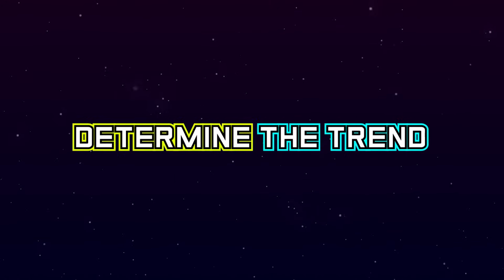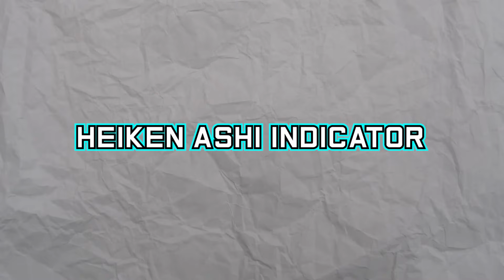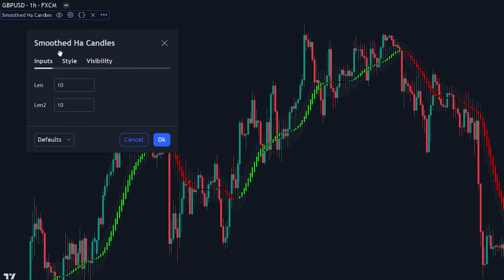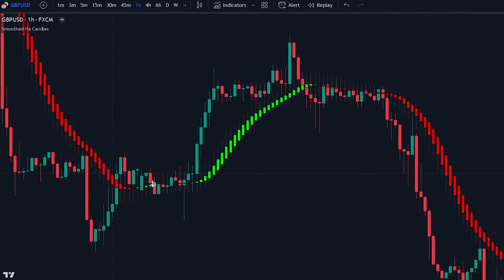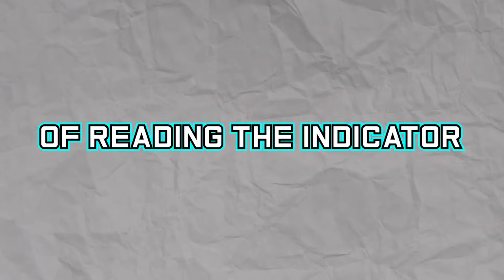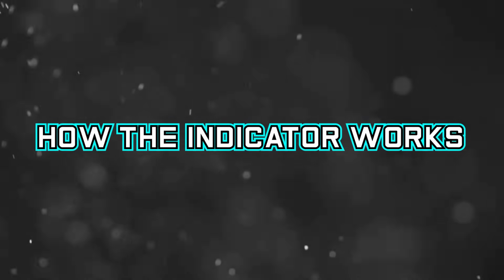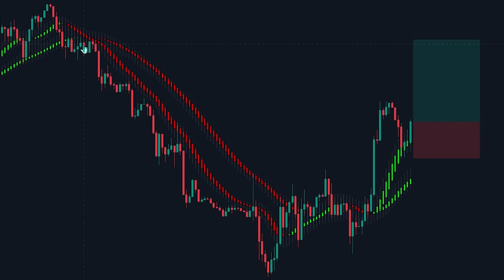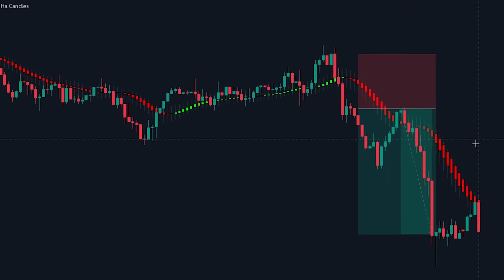Smoothed Heiken Ashi: Always Know The ACTUAL Trend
In this video, we'll dive into the Smoothed Heiken Ashi indicator, a powerful tool for traders to accurately identify trends in the market. We'll explore how the indicator is calculated and how to read it to make informed trading decisions. With the Smoothed Heiken Ashi, you'll always know the actual trend and be able to stay ahead of the market.